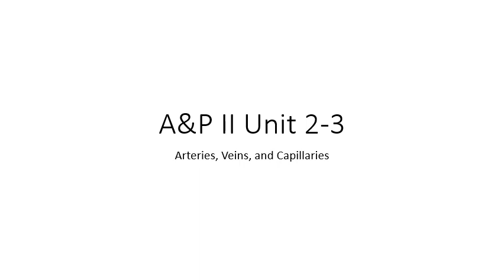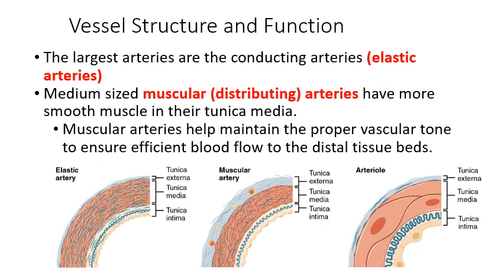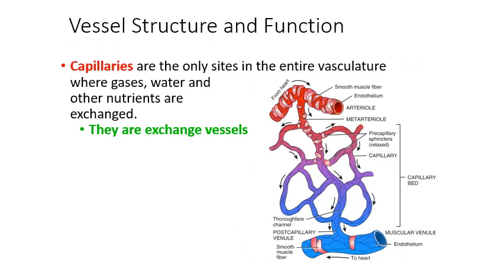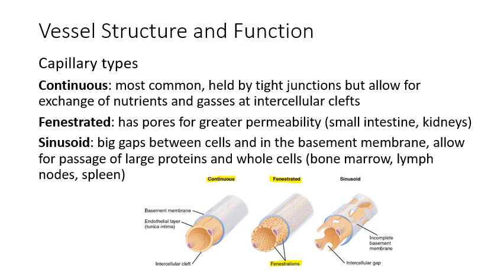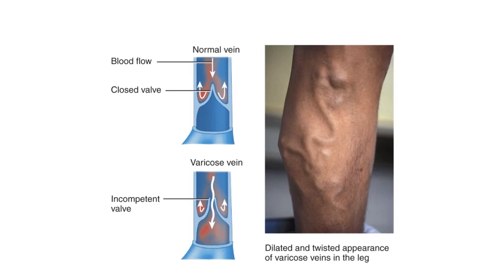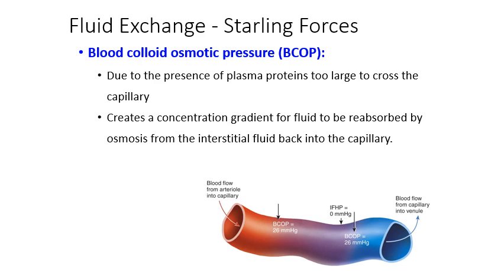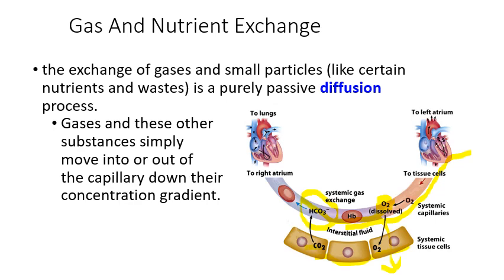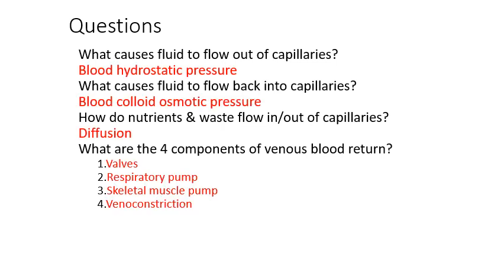A&P II Unit 2-3